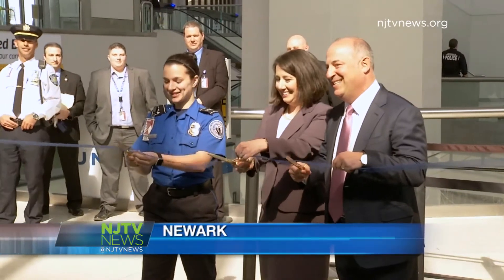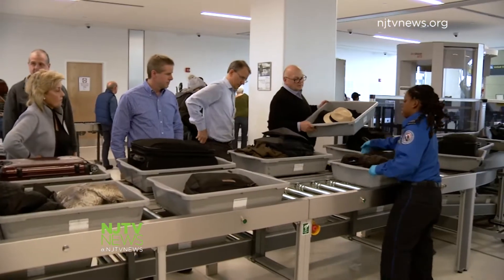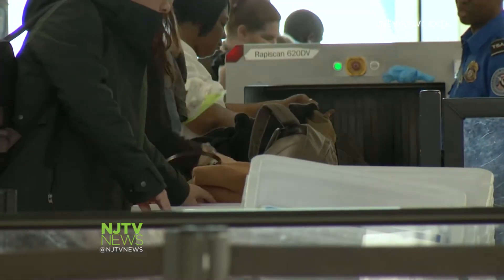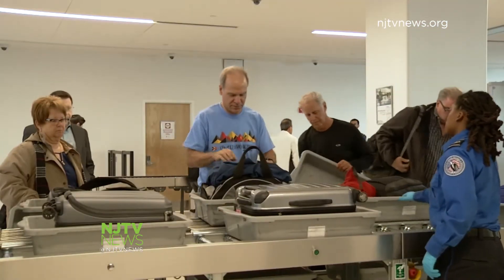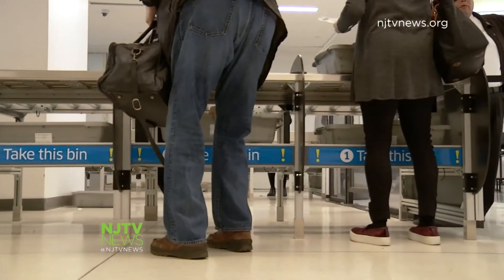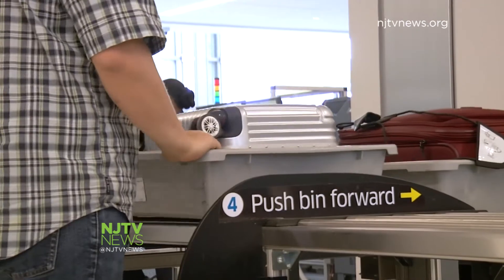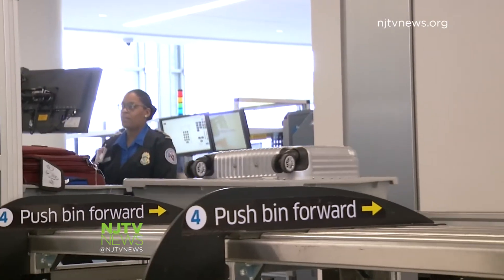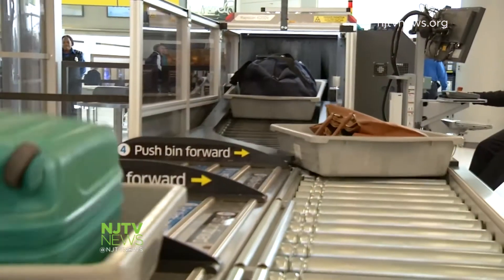At Newark Liberty, United, TSA Officials Unveil Efficiencies They Say Lead to Better Safety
Representatives of the Transportation Security Administration and United Airlines unveiled the final phase of their automated screening lanes at Newark Airport, touted as a high-tech solution to long lines at check-in.